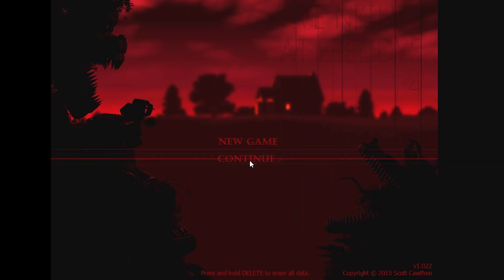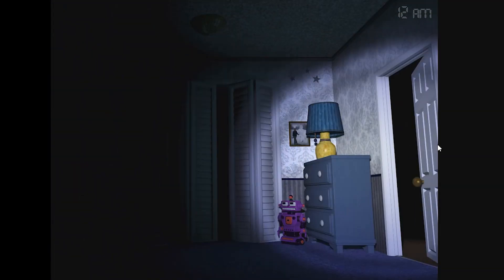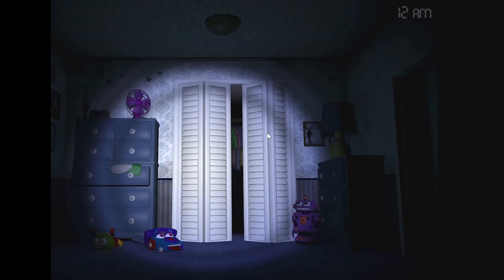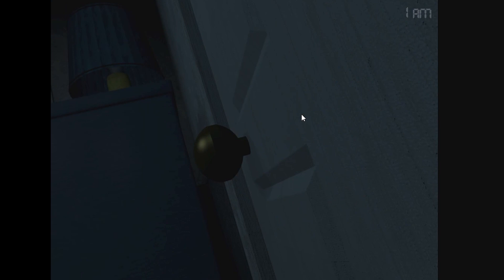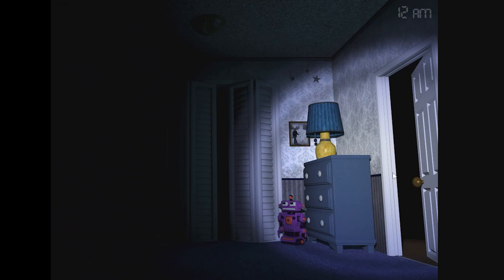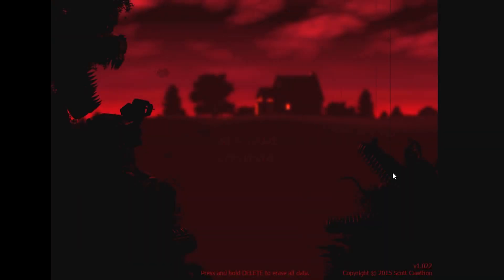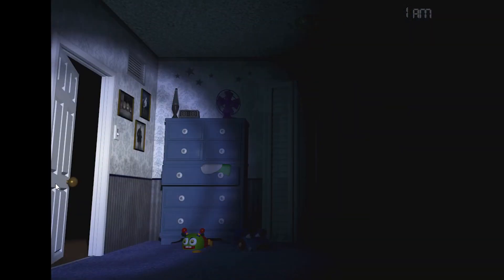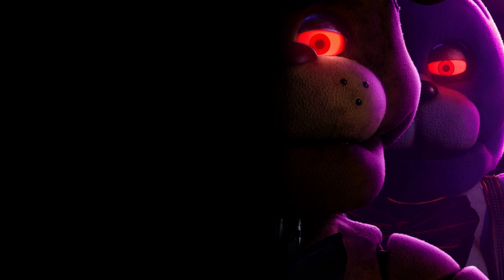Five Nights Fest : Day 16 - Five Nights At Freddy's 4 Walkthrough/Playthrough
Welcome to my Five Nights At Freddy's 4 Let's Play!

About Five Nights At Freddy's 4:

This time, the terror has followed you home.

In this last chapter of the Five Nights at Freddy's original story, you must once again defend yourself against Freddy Fazbear, Chica, Bonnie, Foxy, and even worse things that lurk in the shadows. Playing as a child whose role is yet unknown, you must safeguard yourself until 6am by watching the doors, as well as warding off unwanted creatures that may venture into your closet or onto the bed behind you.

You have only a flashlight to protect yourself. It will scare away things that may be creeping at the far end of the hallways, but be careful, and listen. If something has crept too close, then shining lights in its eyes will be your end.